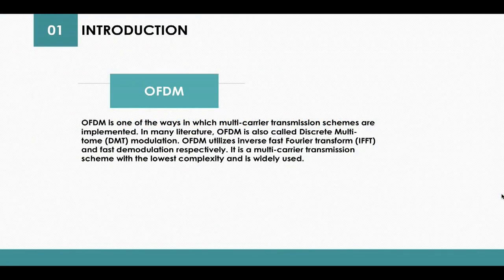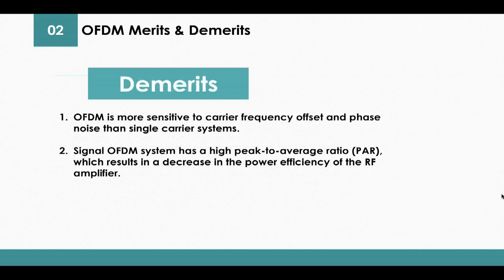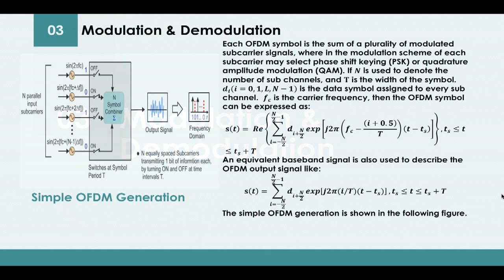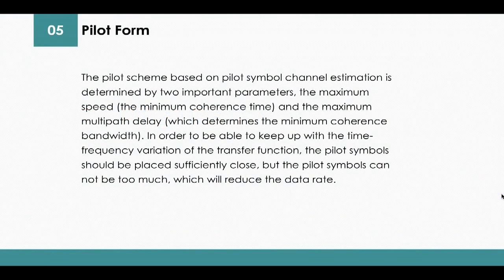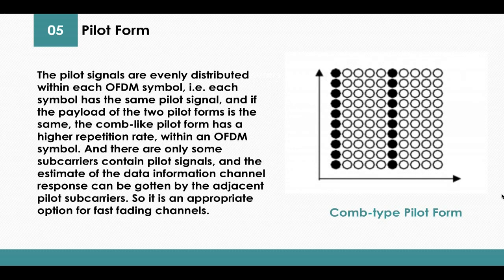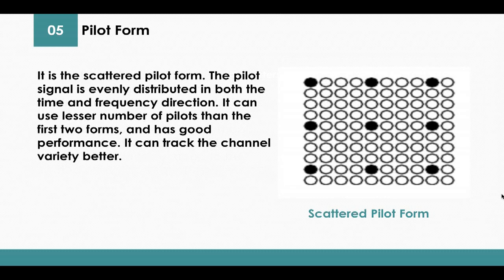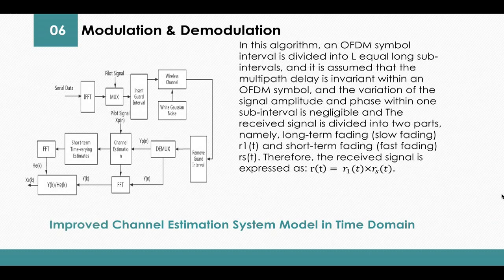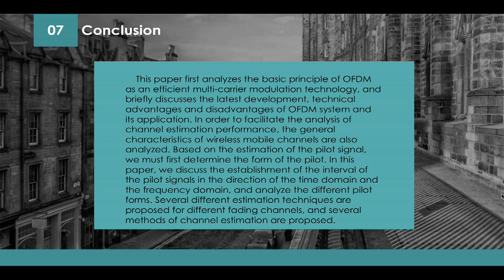EEL6509 Channel Estimation for OFDM systems - Tingting Tao 36161150